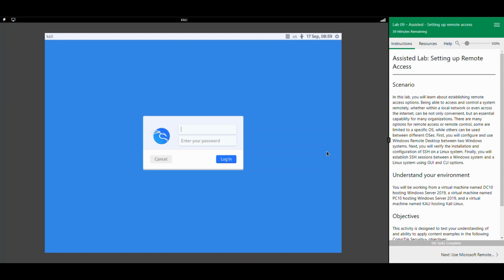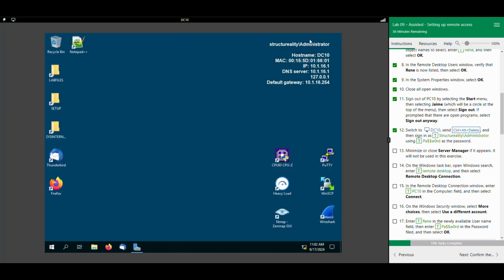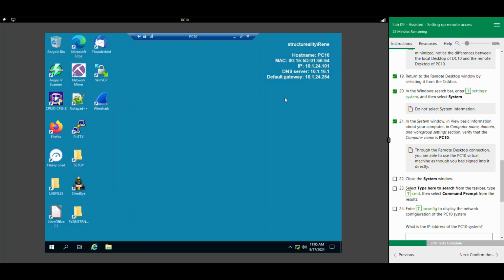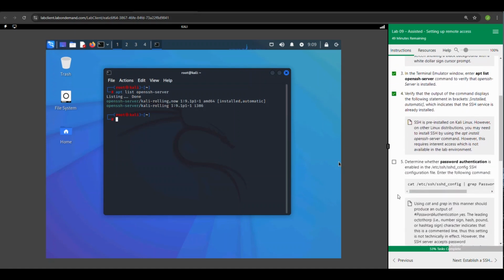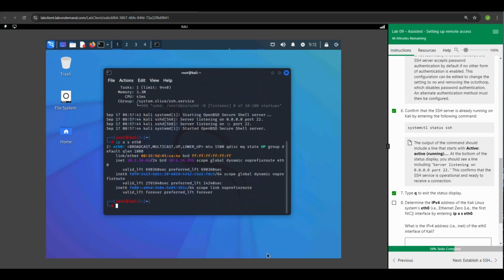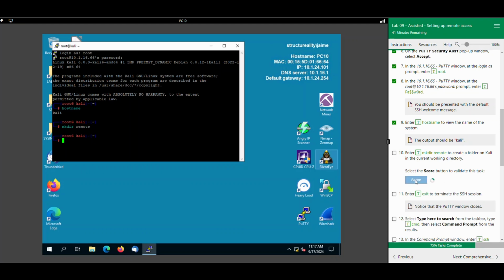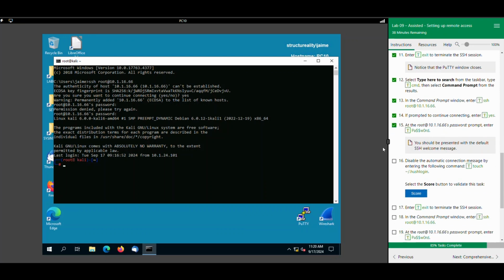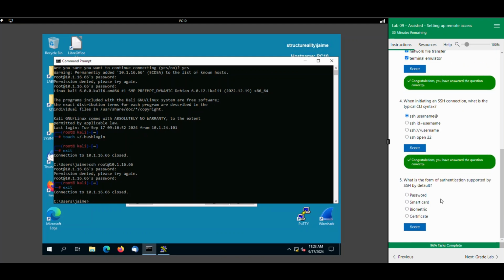Lab 9 Setting up Remote Desktop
GLAB 187.5.1 - Setting up Remote Access